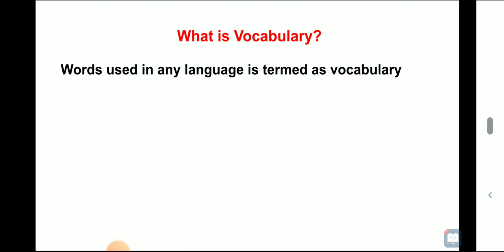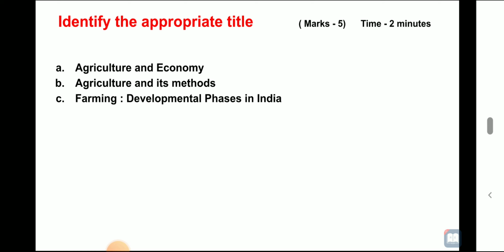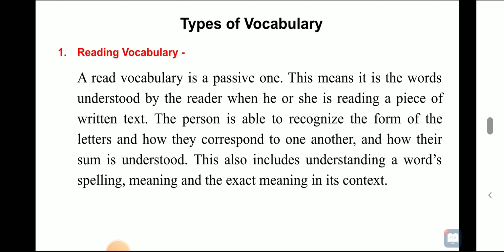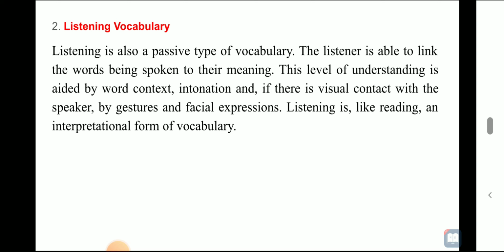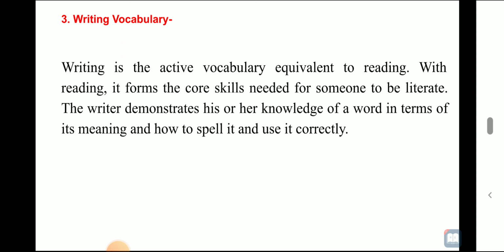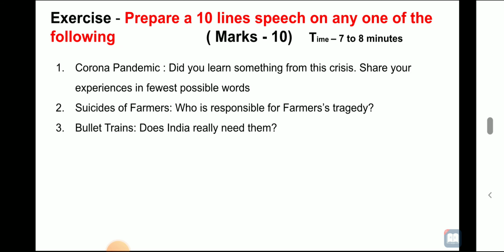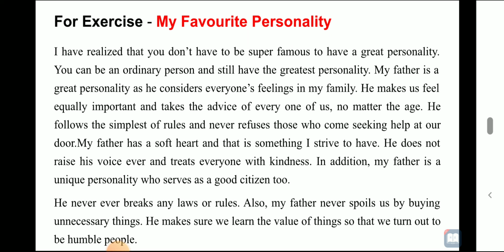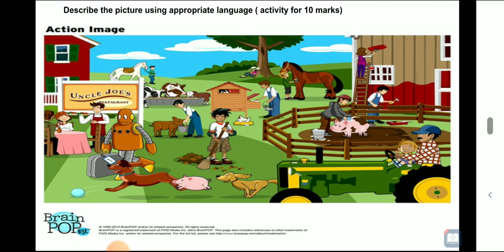Vocabulary Manual - A Significant step towards Language Learning